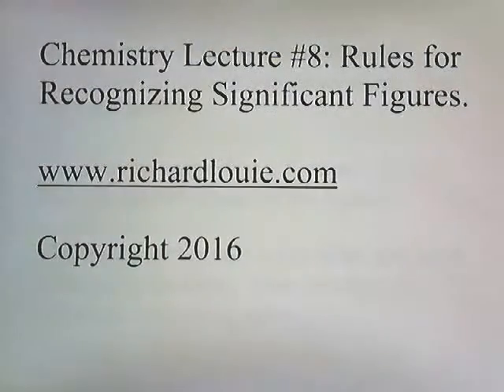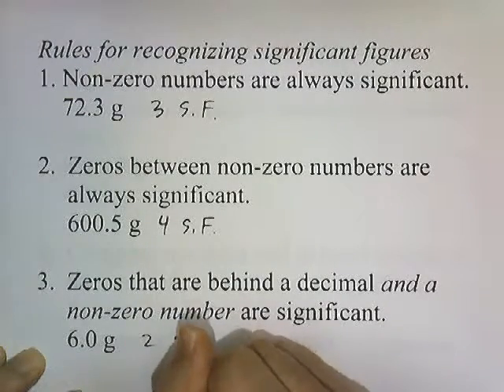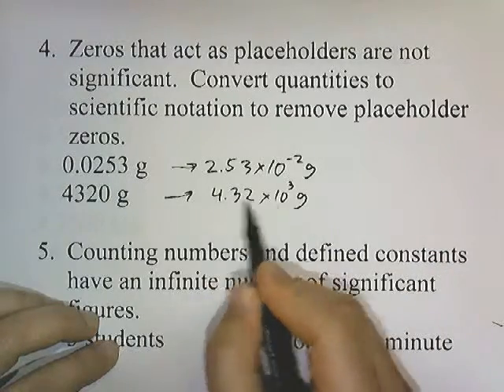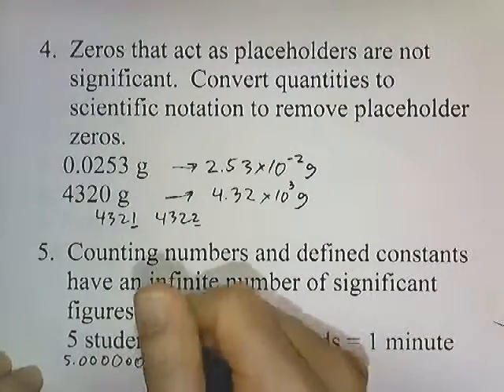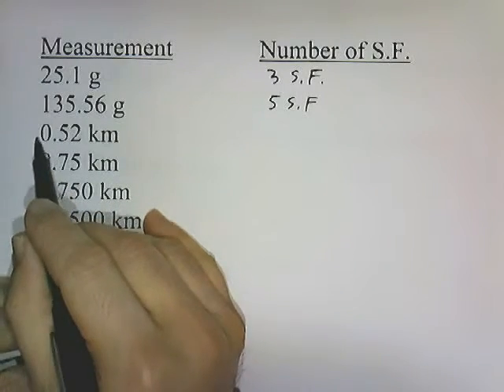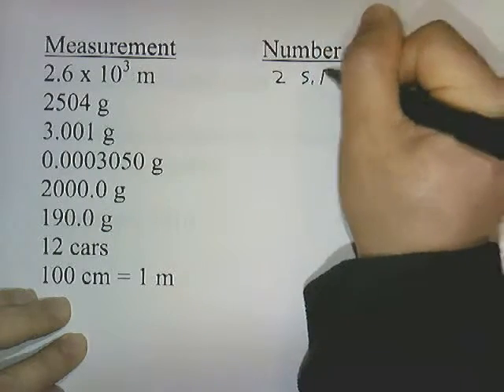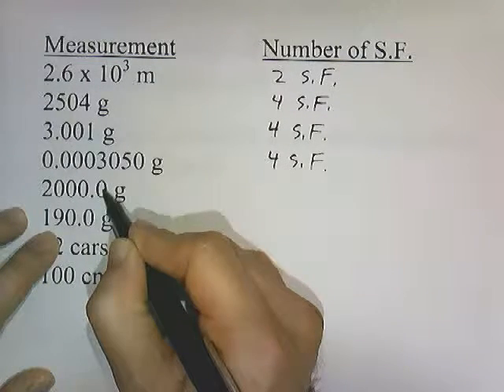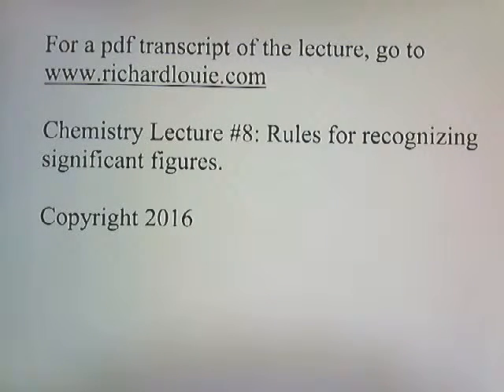Rules for recognizing significant figures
How to count the number of significant figures in a measurement.